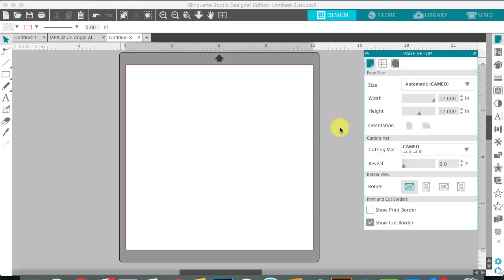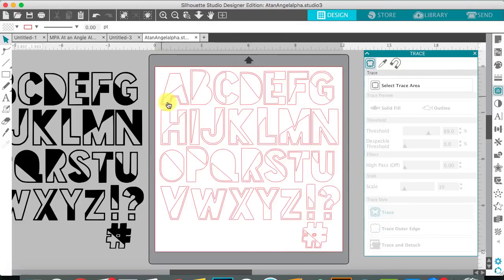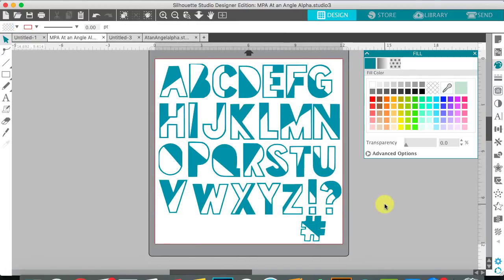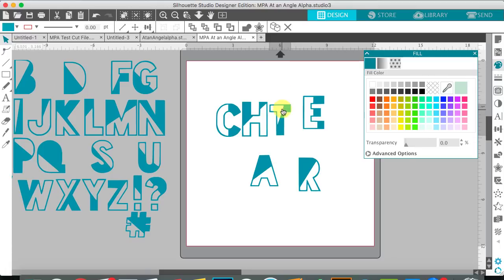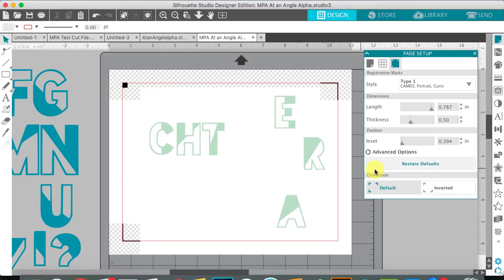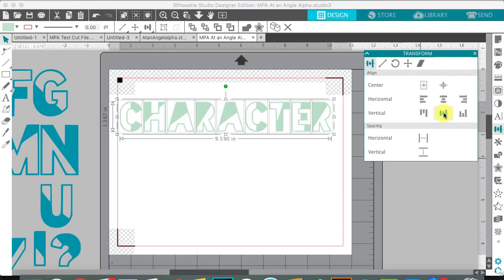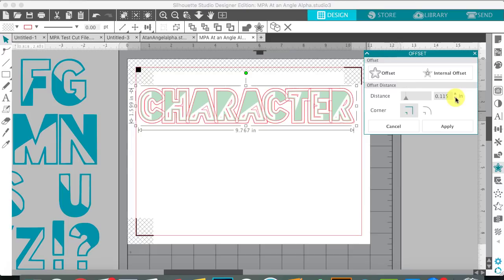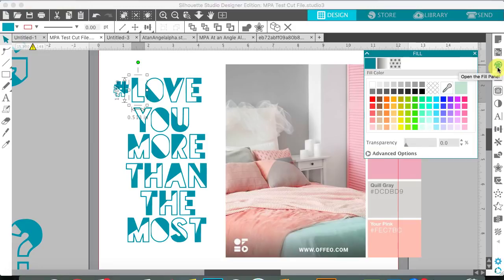Silhouette Print & Cut Tutorial | Make Paper Art Cut Files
Let me know if you have any questions. I've linked to available supplies below!

• Fiskars - Squeeze Punch - Extra Large - Circle - Round n Round

• EK Success - EK Tools - Medium Punch - 1 Inch Circle

• Silhouette CAMEO 3 Wireless Cutting Machine - AutoBlade - Dual Carriage - Silhouette Studio Software & Silhouette Cameo Tool Kit - 6 Piece
[ Amazon US ]

[ Amazon US ]